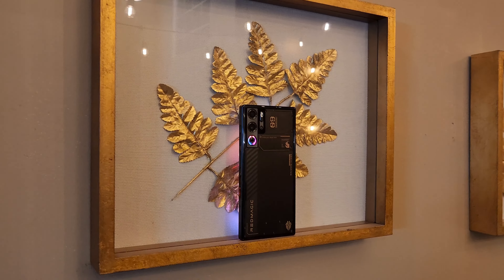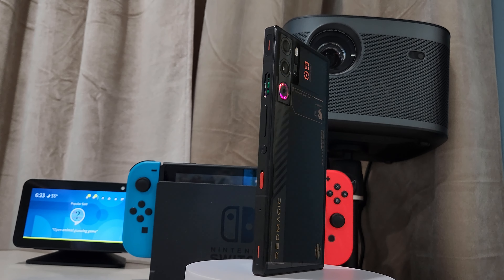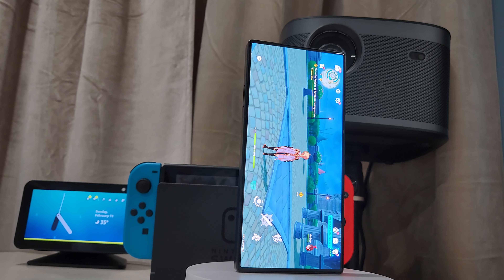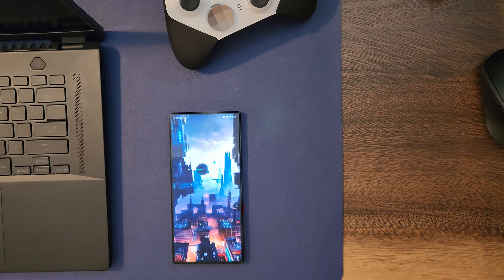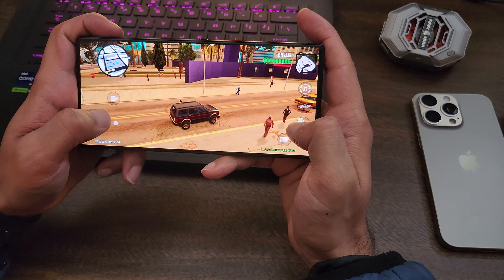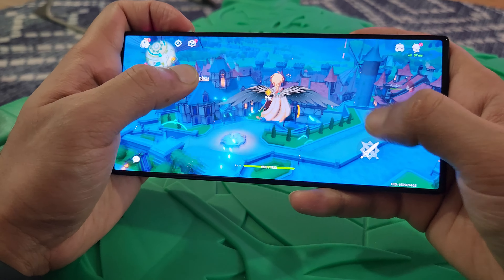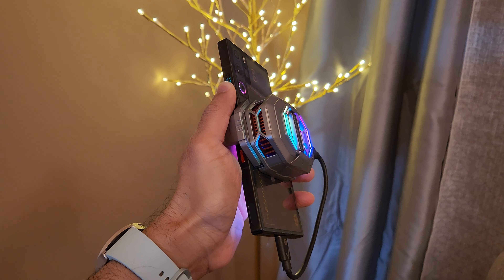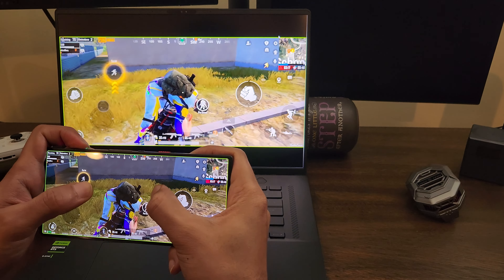RedMagic 9 pro | Full Review | After 1 month Use | Beyond Gaming 🤩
Redmagic Studio Client for Windows PC for Screen Casting, Streaming, Recording, and much more

RedMagic 9 PRO Transparent 16 GB RAM 512 GB Memory buy